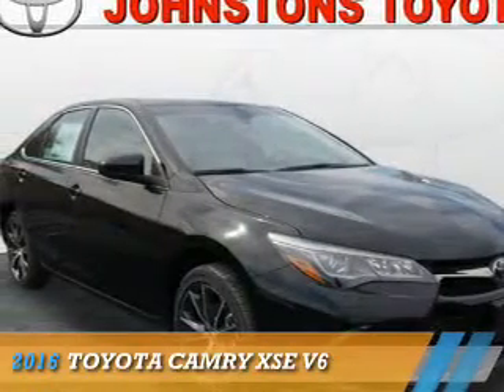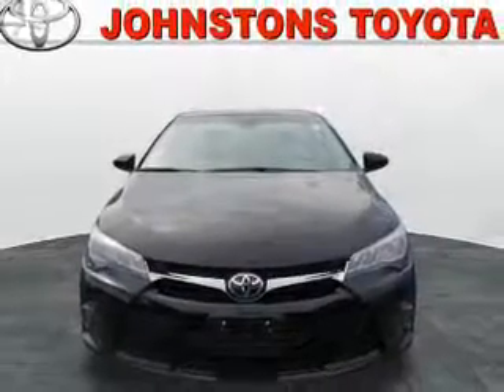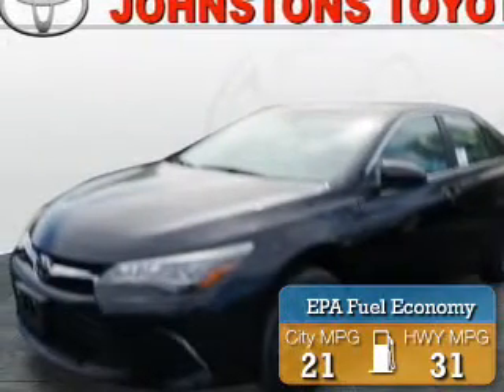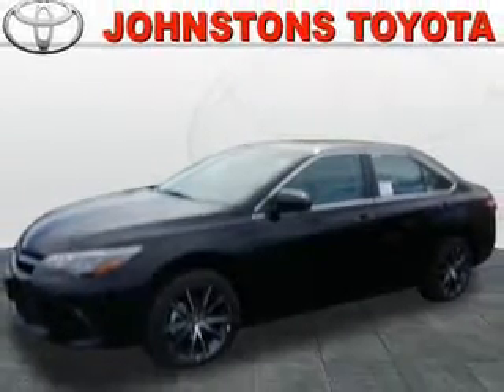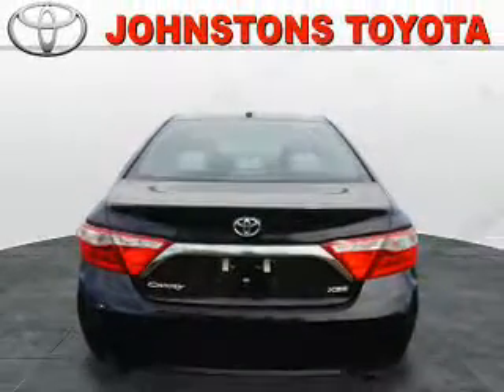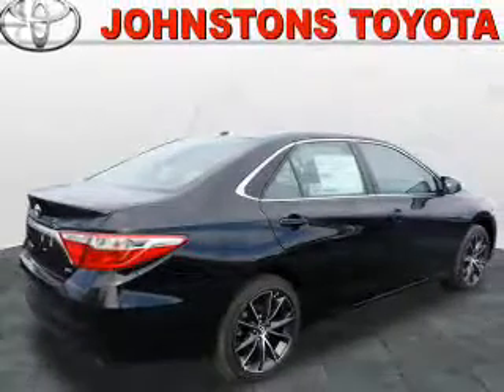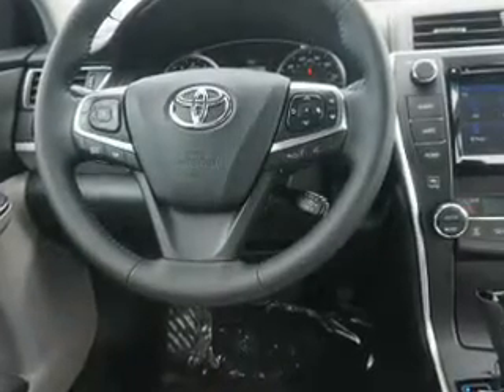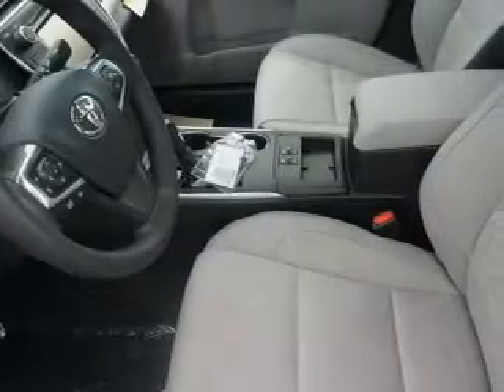2016 Toyota Camry 161448 - New Hampton NY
Year: 2016
Make: Toyota
Model: Camry
Trim: XSE V6
Engine: 3.5 liter 6 Cylindercylinder FWD
Transmission: Automatic
Color: Black
Mileage: 0
Address:
VIN:4T1BK1FK3GU574303